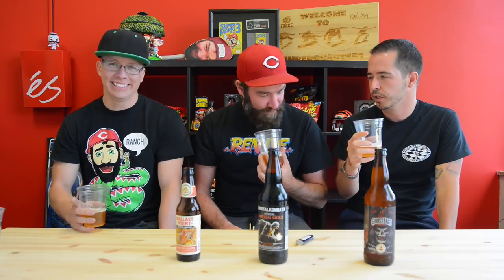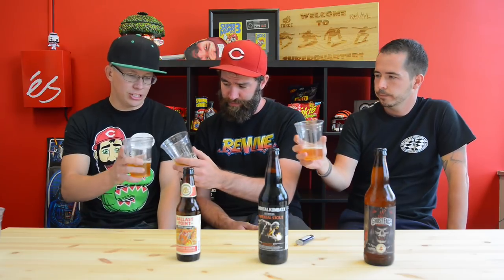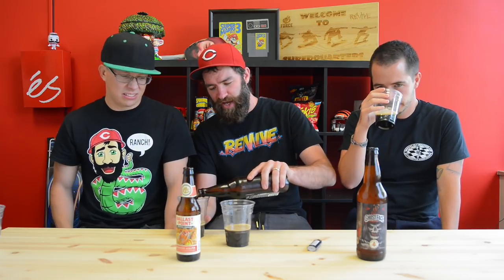SPICY BEER REVIEW 3! | Ghost Face Killah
Awesome lineup for this beer review. All of these came through super good. As you guys requested, I linked the beers below so you can check them out as well. Awesome to have Steve and Brett on with me, check them out! Hope you enjoyed!